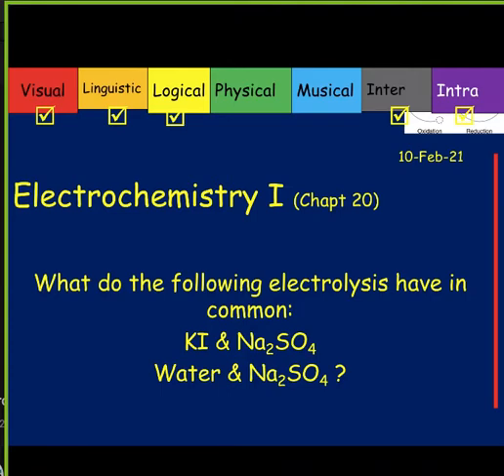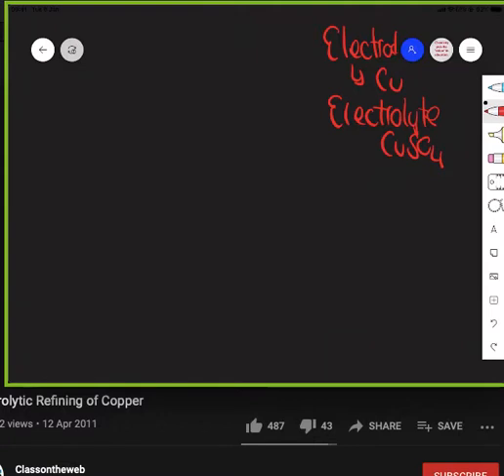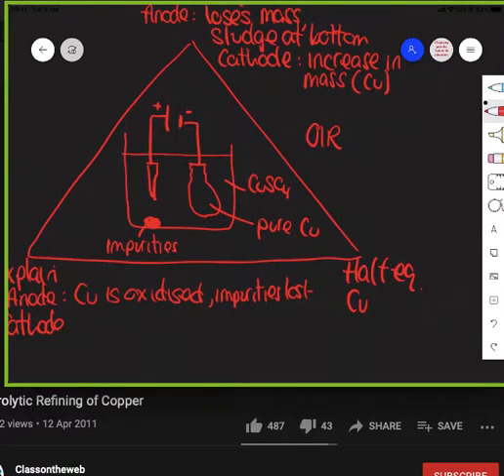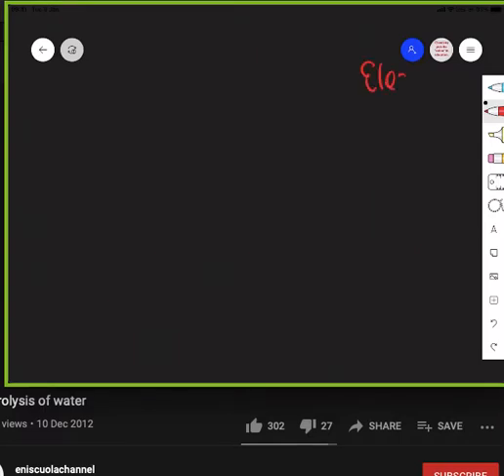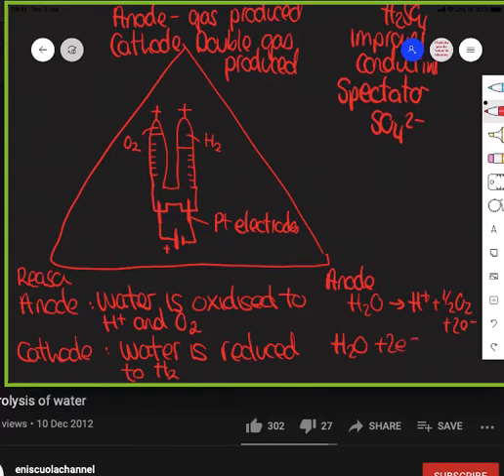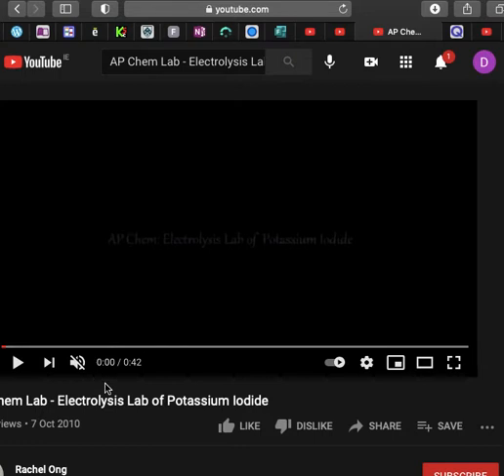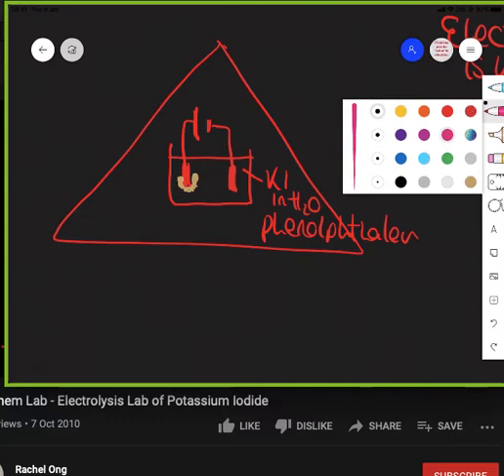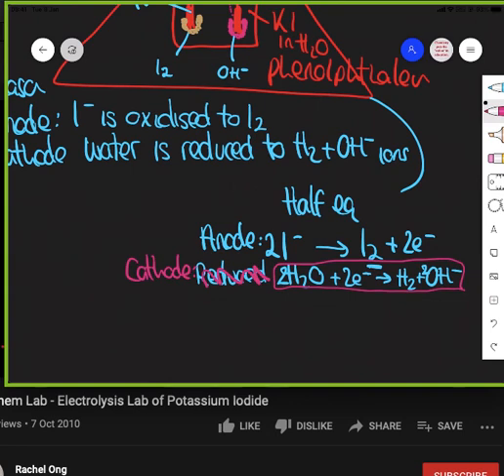F6 Chemistry Electrolysis reactions L02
This video is to help my Form 6 Chemists with their understanding of three different electrolysis reactions in terms of observations and half equations. They are used with thanks. There is no monetary gain to me in making this video.